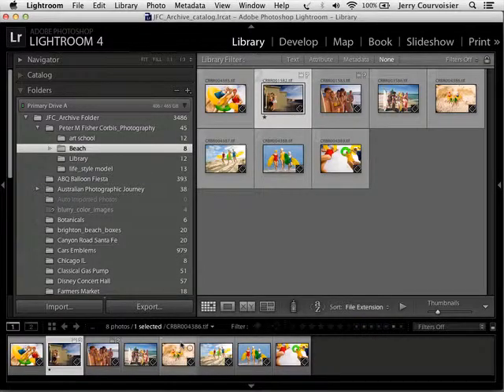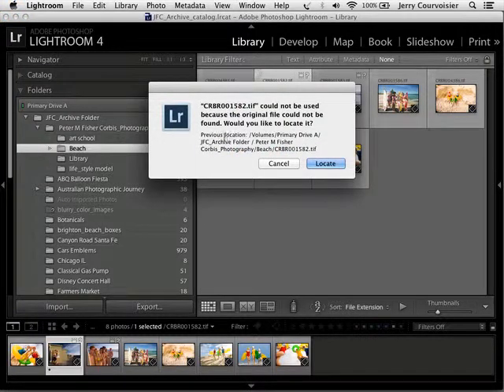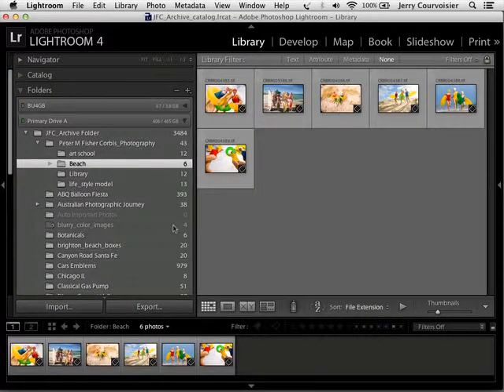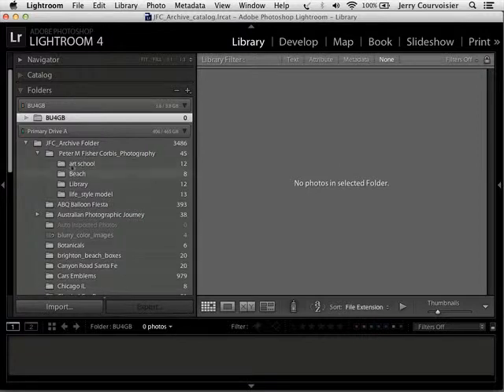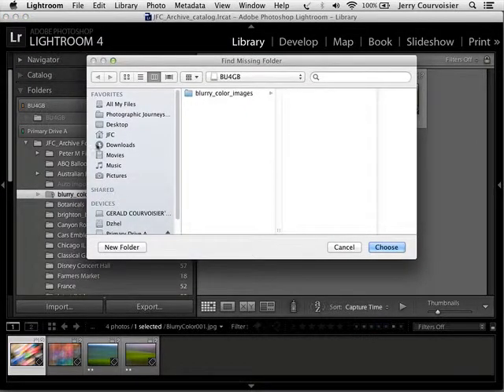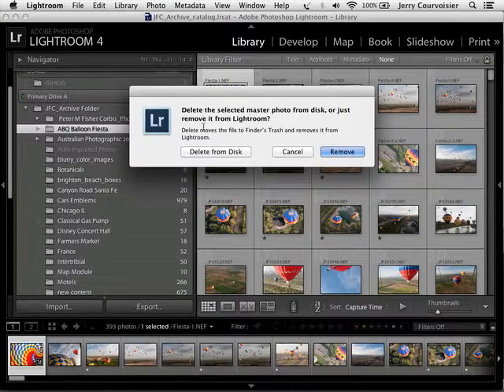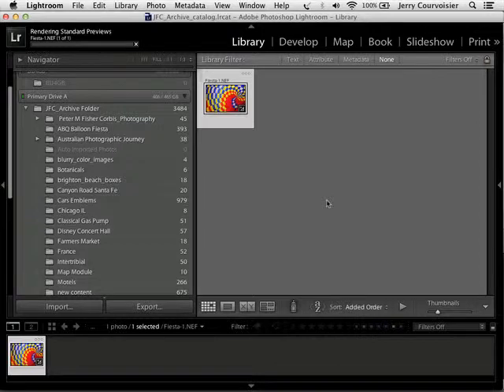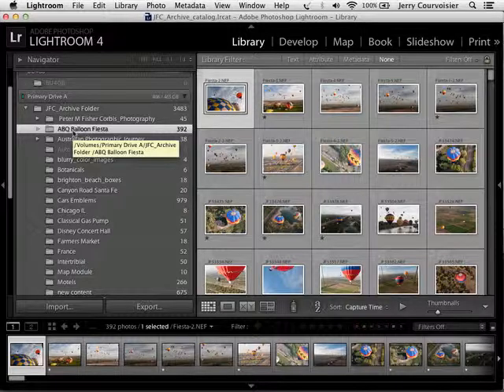Resolving Lightroom's Question Marks (?)